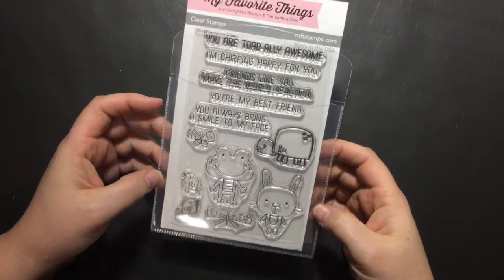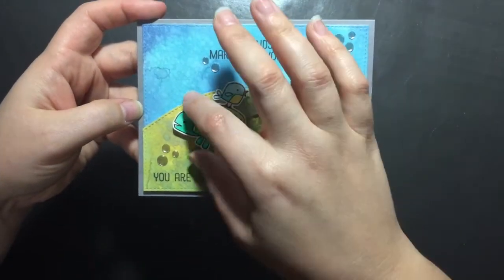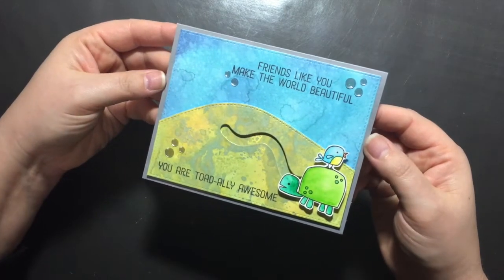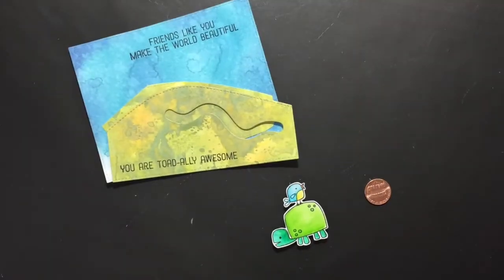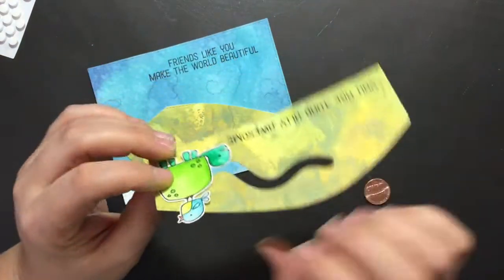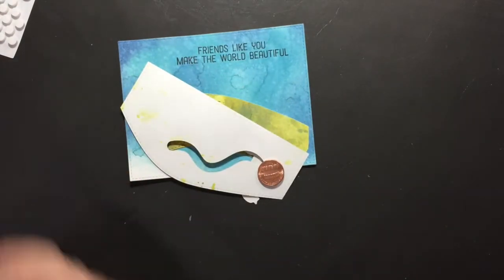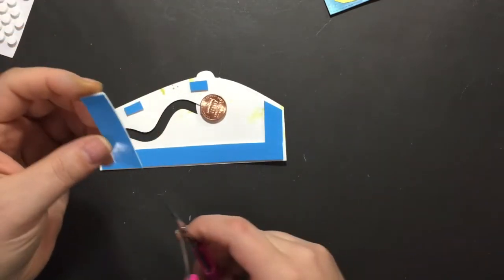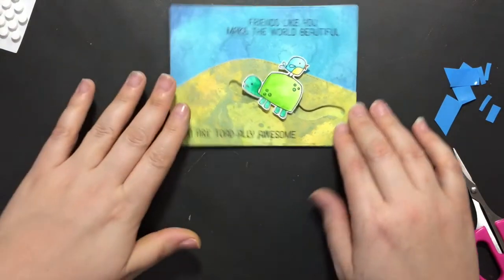Turtle Slider for Not2Shabby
Had a great time making this super awesome background with oxide inks - fast and easy and decided to put a little sliding turtle with his birdy friend.  Hillside Slider is no longer available but I have linked an alternate called Hit the slopes.

Don't forget to log into your account in order to collect your reward points.